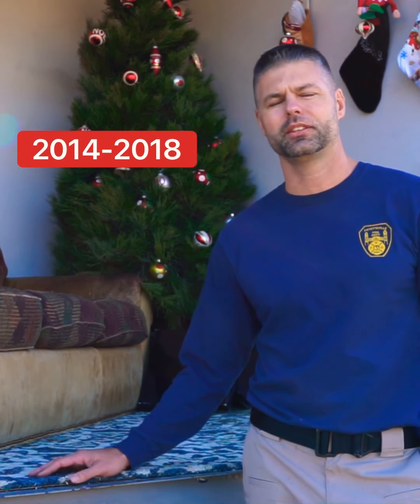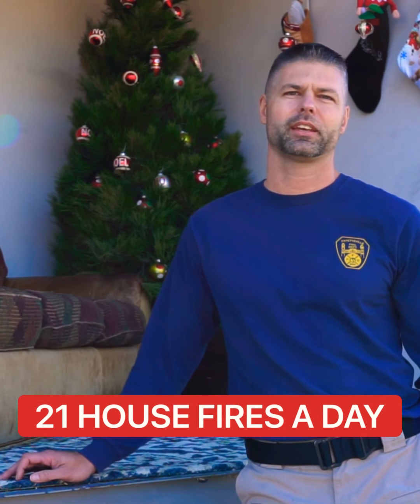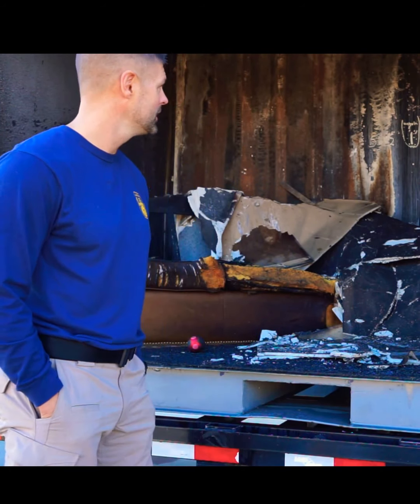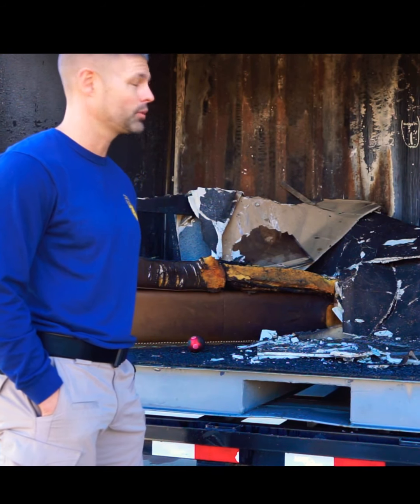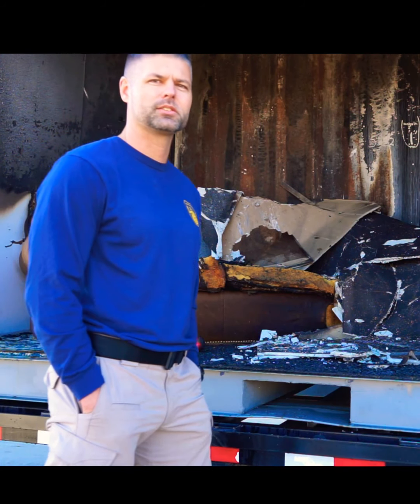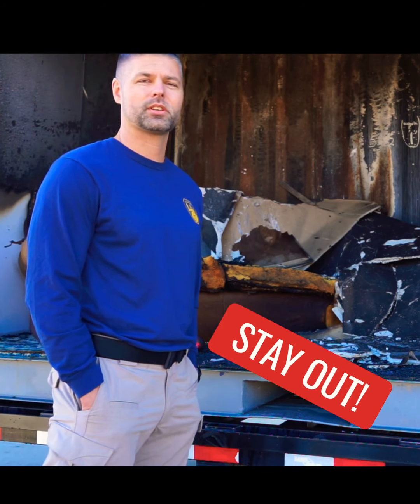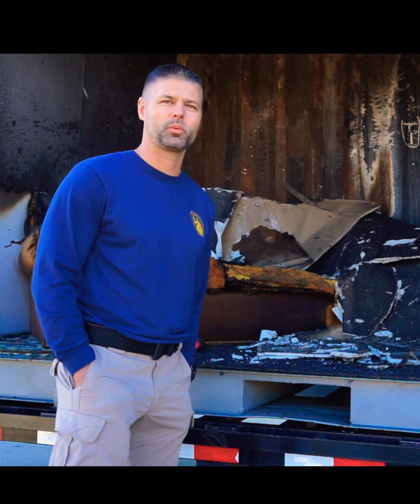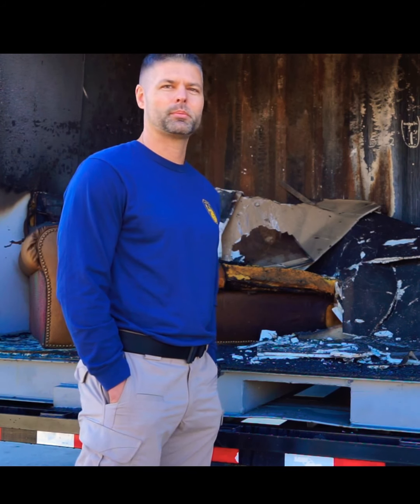FFD Christmas Tree Burn Demonstration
SPECIAL ANNOUNCEMENT!

The Fayetteville Fire Department would like to share public safety message for the holidays!

Christmas trees are a great way to decorate your house and celebrate Christmas! In our first video, we covered all the tips and tricks to keep those trees green.

We wanted to make a video to show you why those tips are important. Christmas trees, if not properly taken care of, can be a real fire hazard. We hope this video serves as a reminder to:

Water your tree daily!
Keep in a nice cool place away from any heat sources!

We hope you enjoy our video, we had fun making it!

Thanks to the FFD Training division for letting us use their facility.